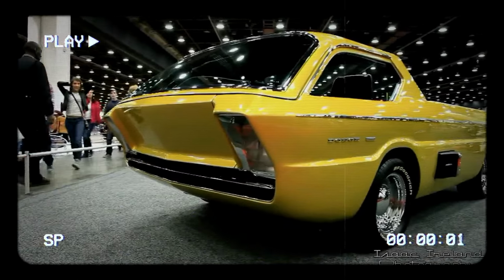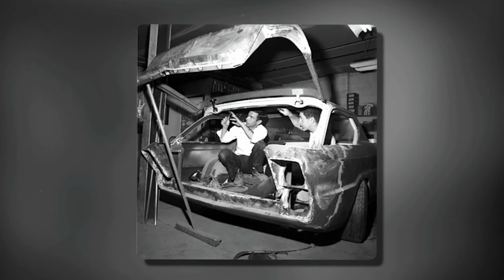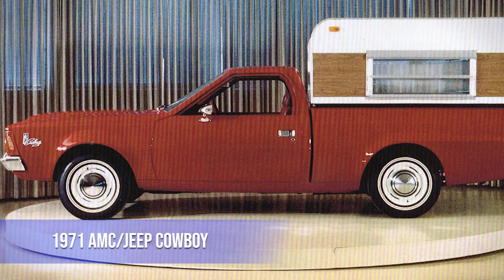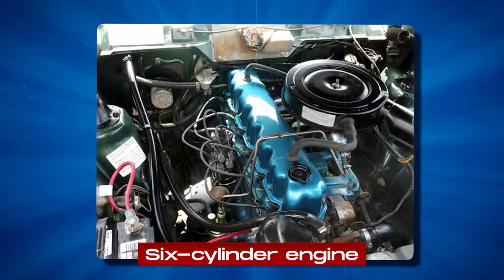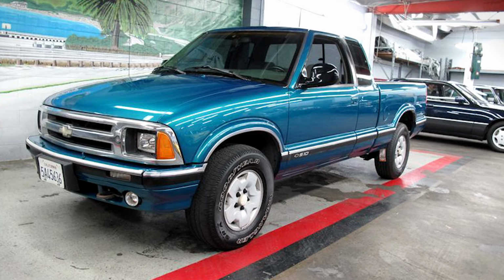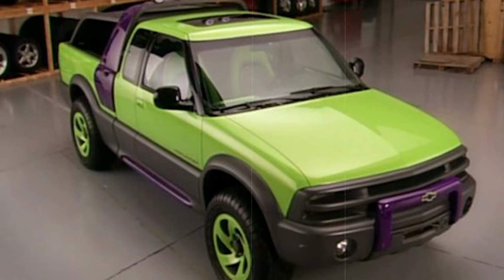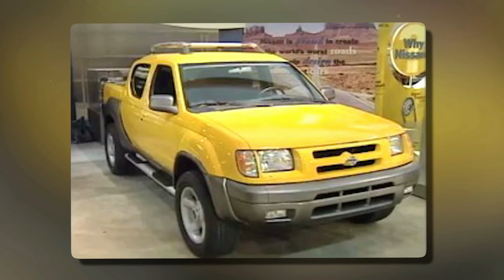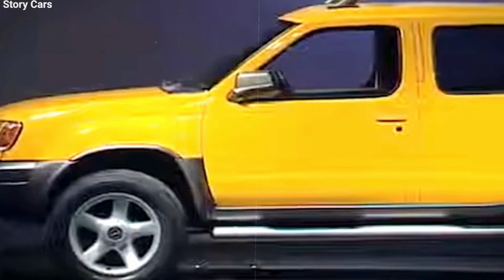4 Most Secret Pickup Trucks! You Won't Believe Exist!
4 Most Secret Pickup Trucks! You Won't Believe Exist!

We explore four incredible concept trucks that pushed the boundaries of design and innovation.
First up, we have the jaw-dropping 1967 Dodge Deora pickup. This one-of-a-kind custom truck started life as a humble Dodge A-100 before being transformed by the legendary Alexander Brothers. With its seamless look, front-opening hatch, and $10,000 price tag, the Deora is a true icon.
Next, we'll dive into the 1971 AMC/Jeep Cowboy, AMC's attempt to take on the Japanese compact pickups of the era. With three unique prototypes, each sporting a separate cab and cargo box design, the Cowboy aimed to combine the best of Jeep and AMC. Though it never made it to production, it remains a fascinating piece of automotive history.
Fast forward to 1993, and we have the Chevrolet Highlander pickup, a concept vehicle that turned heads at the Chicago Auto Show. Decked out in bright neon green and purple, this off-road-ready truck showcased what the future of the S-10 could look like. From its adjustable roll bar to its fold-flat rear window, the Highlander was a '90s dream machine.
Last but not least, we'll check out the groundbreaking 1999 Nissan SUT Concept. This clever mashup of an SUV and a pickup truck aimed to solve the problems faced by both types of vehicle owners. With its flip-up liftgate, powerful V6 engine, and rugged style, the SUT Concept showed that Nissan was ready to push the limits of what a truck could be.